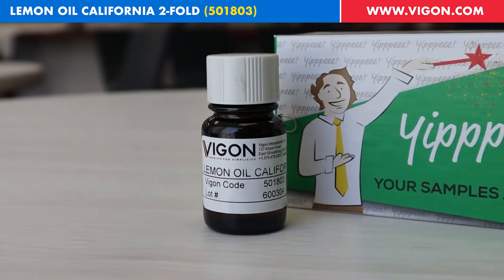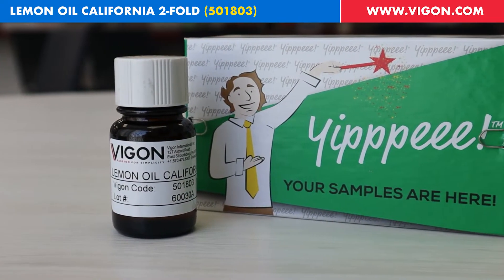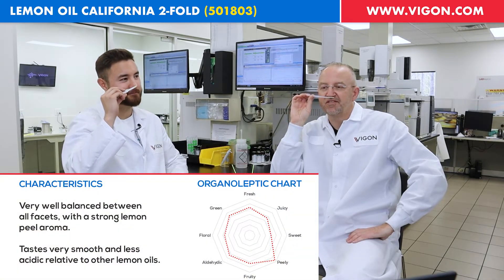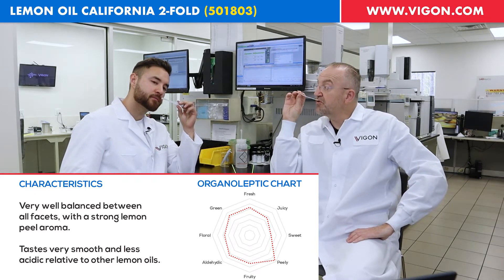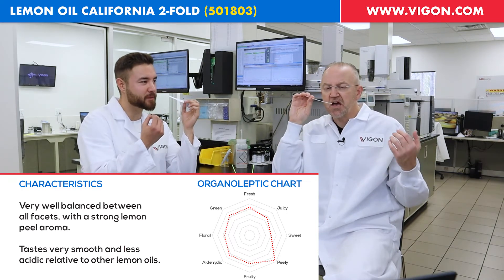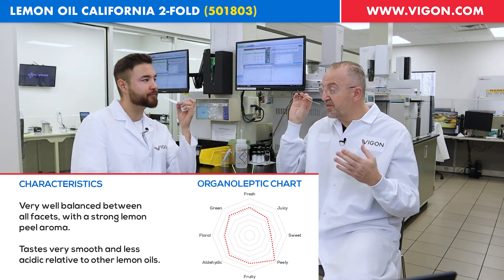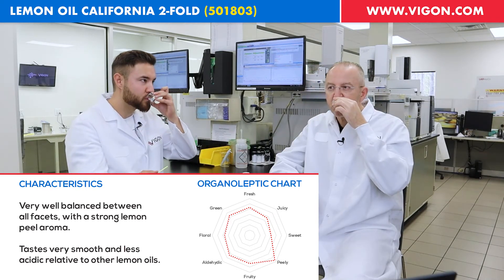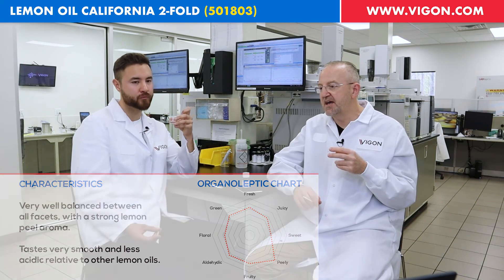Lemon Oil California 2-Fold: In Two Minutes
Learn more about Lemon Oil California 2-Fold (Item #501803) in two minutes.

Tastes very smooth and less acidic relative to other lemon oils. Very well balanced between all facets, with a strong lemon peel aroma.

For a more a deeper dive into Lemon Oil, check out our blog post: